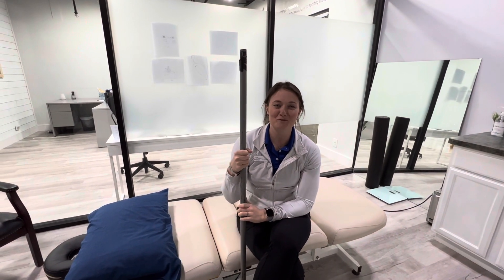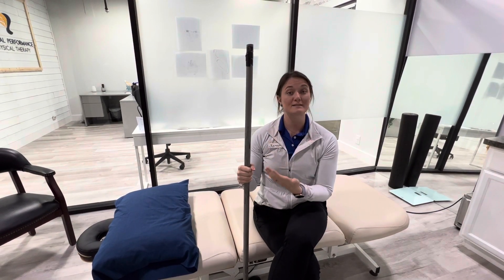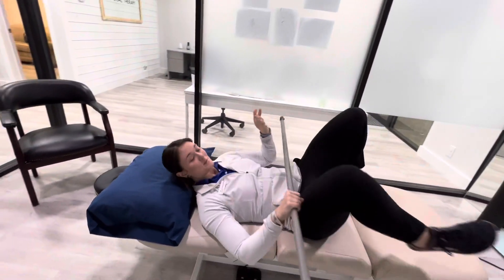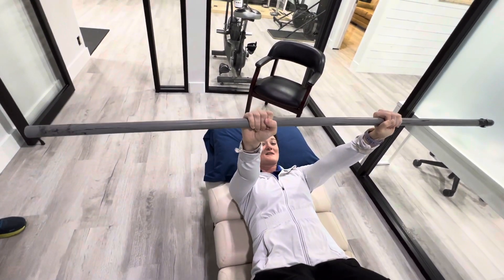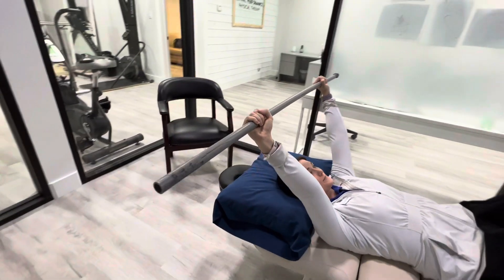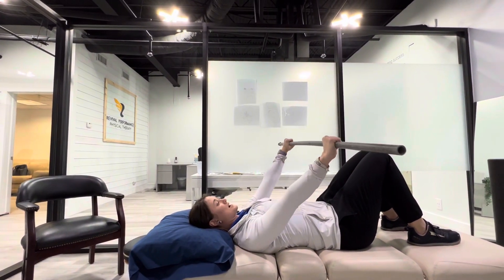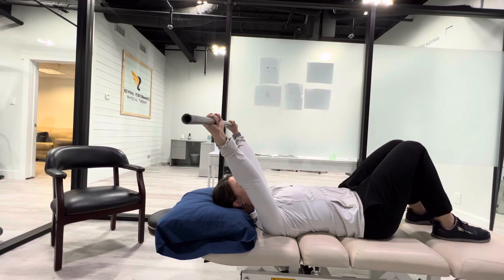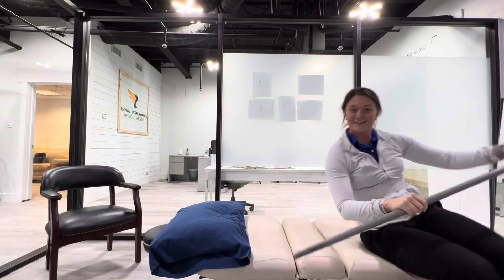Shoulder scaption with PVC pipe in supine hook lying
Dr. Lauren Shrank demonstrates an effective way to gently improve your neck range of motion and allow for more pain free movement.